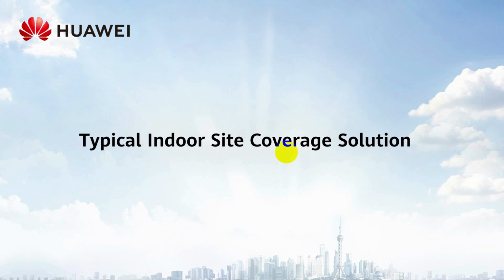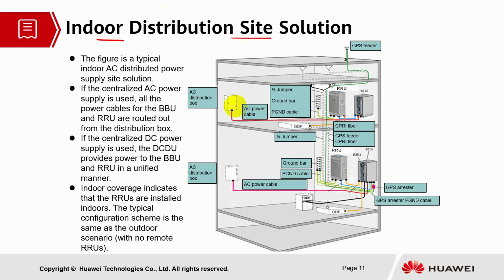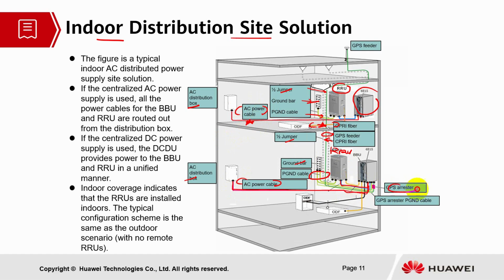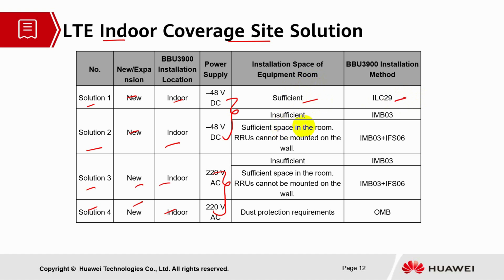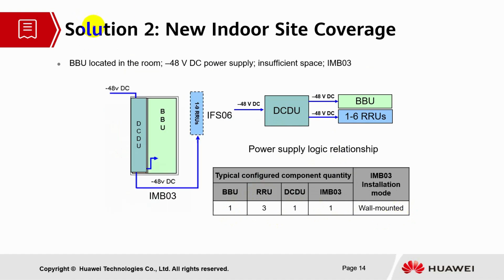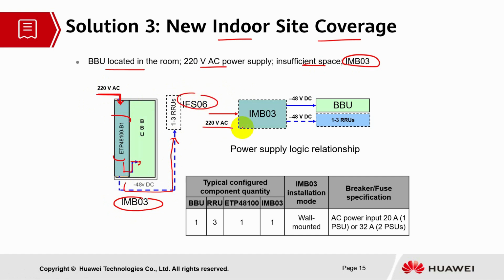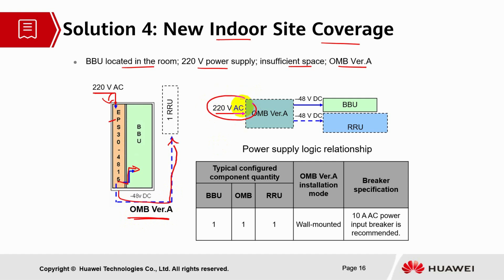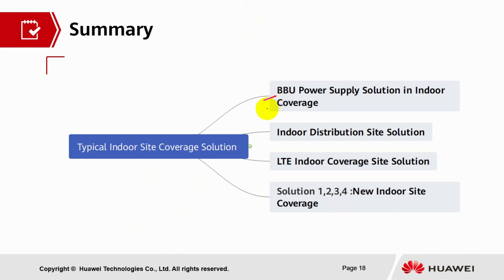02 Typical Indoor Site Coverage Solution